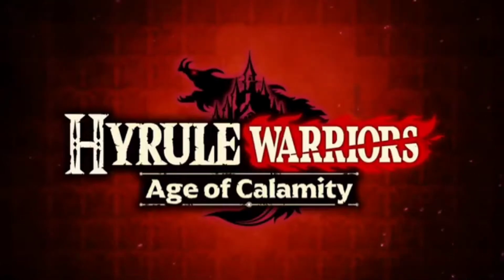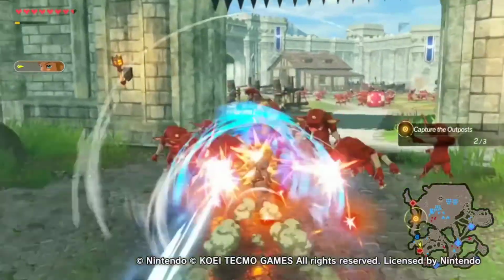Hyrule Warriors: Age of Calamity First Impressions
We just played through the very generous demo version of Age of Calamity—here are our first impressions, as newbies to the Hyrule Warriors games!